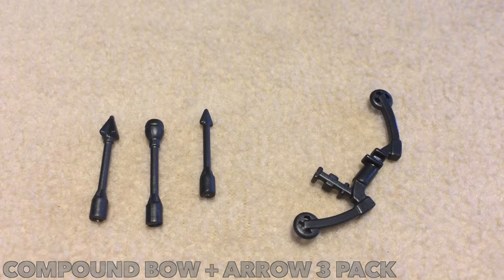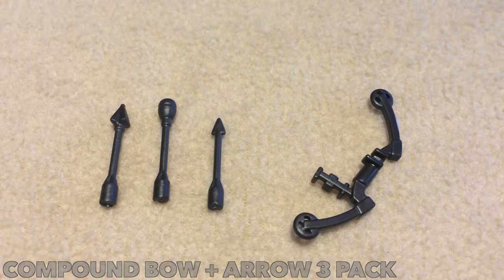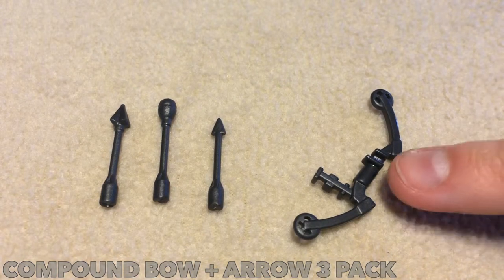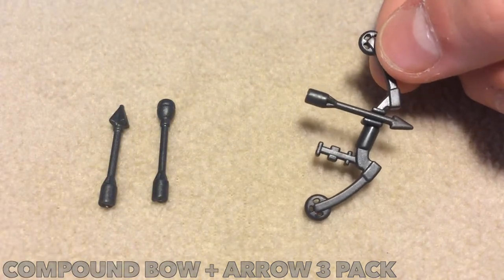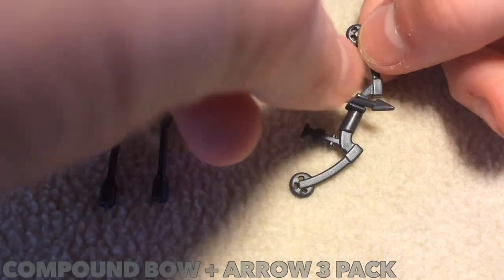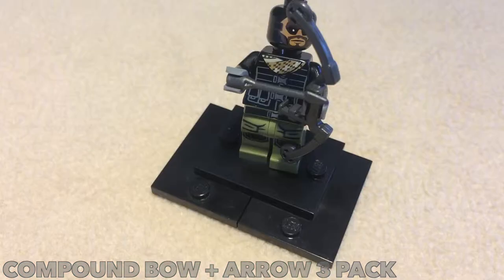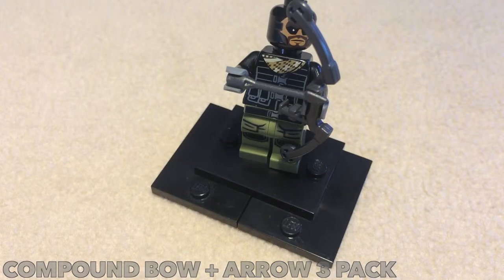Brick Forge Compound Bow + Arrow 3 Pack Review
Watch as Peter Reviews the Brick Forge Compond Bow + Arrow 3 Pack Review